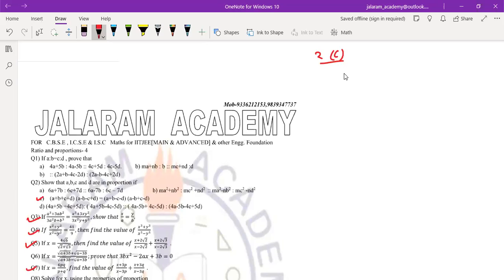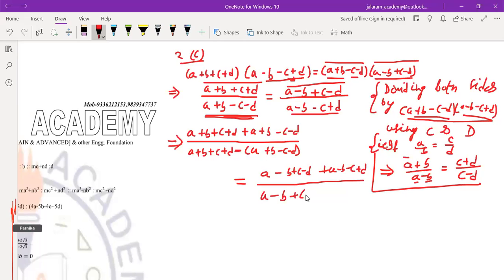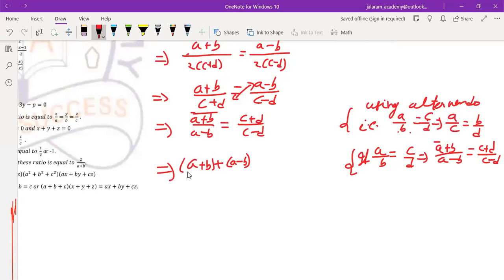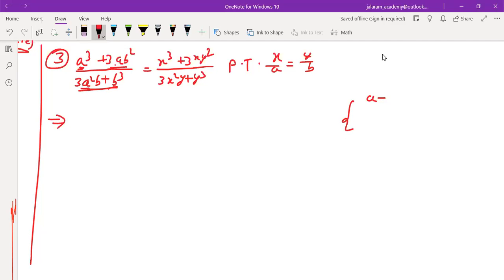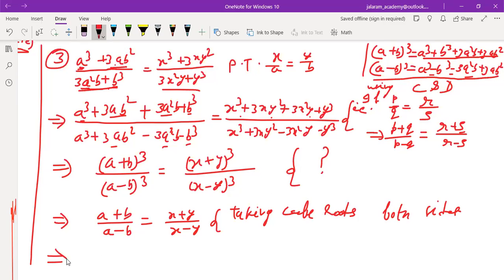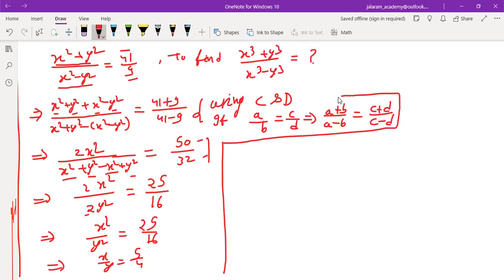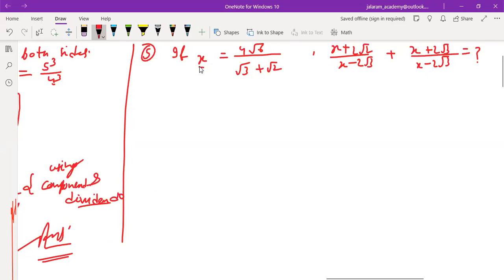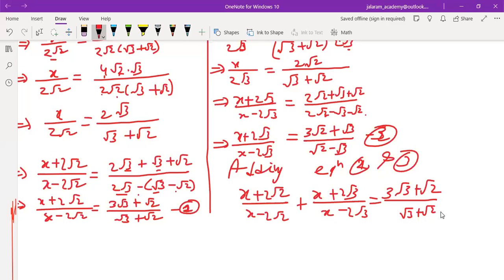RATIO AND PROPORTION - COMPONENDO , DIVIDENDO IMPORTANT QUESTIONS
KEY QUESTIONS OF RATIO AND PROPORTIONS WHICH ARE USUALLY ASKED IN EXAMS